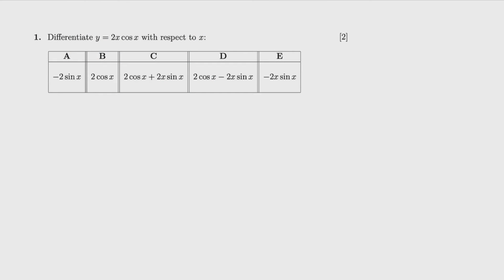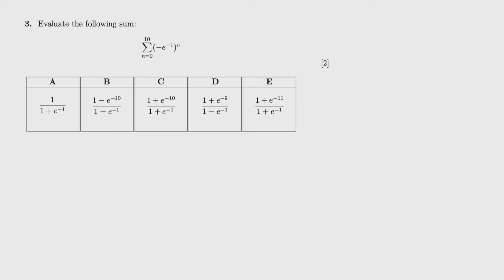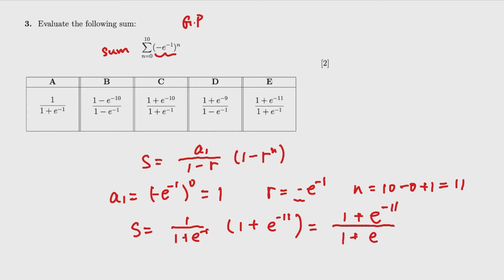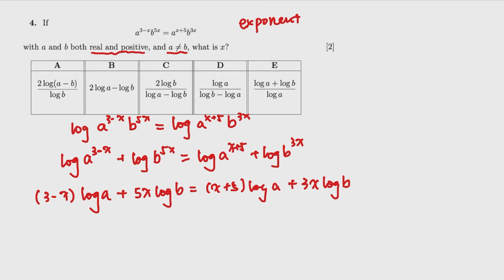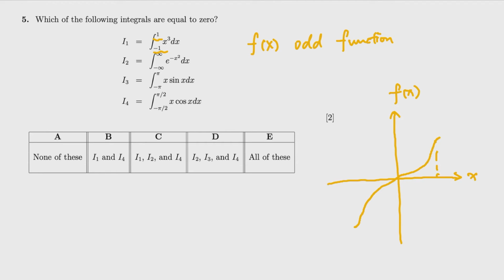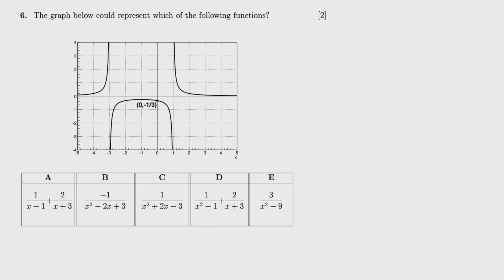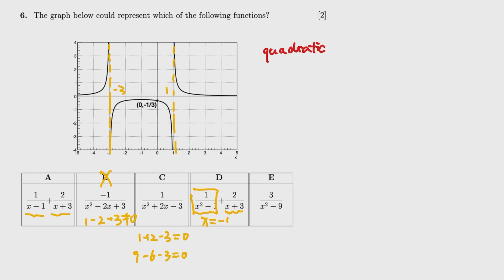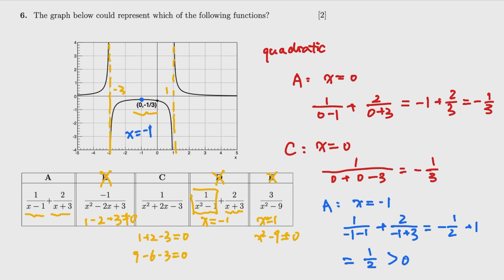PAT 2017 MCQs 1~6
This video is going to present the working of MCQs 1~6 in PAT 2017 and how to approach each question.

00:00 Intro
00:14 Q1
01:00 Q2
02:01 Q3
04:06 Q4
06:34 Q5
08:55 Q6
12:45 Ending